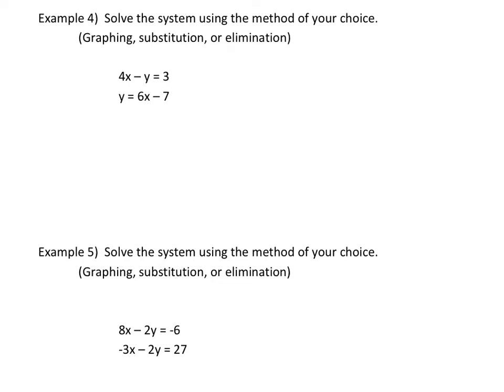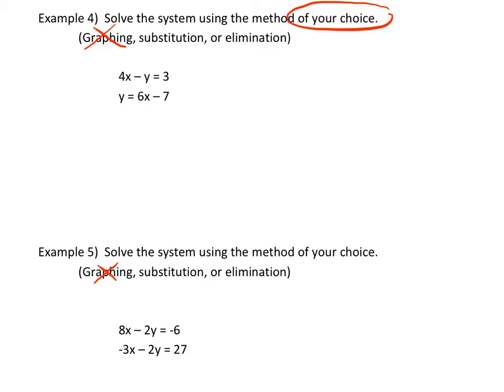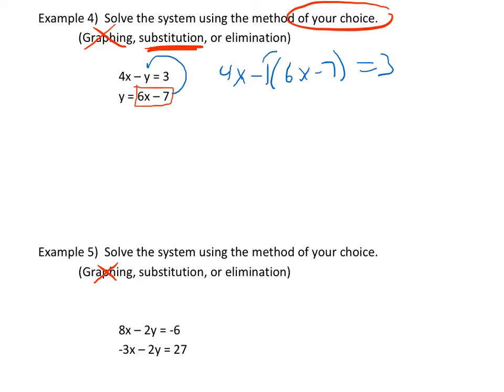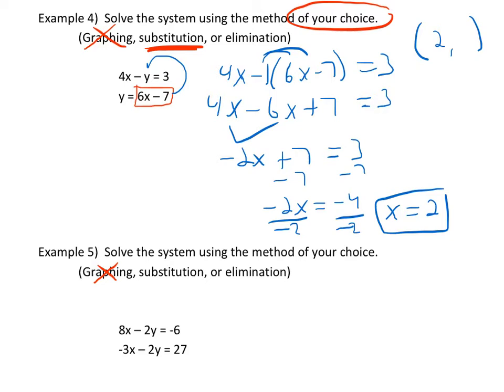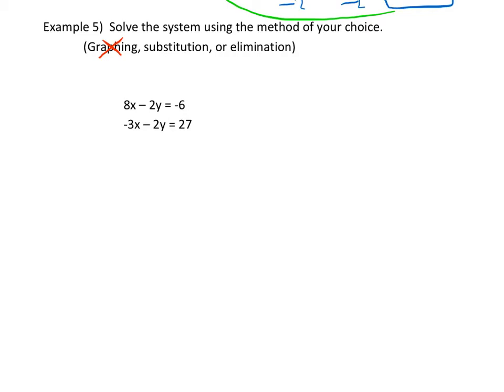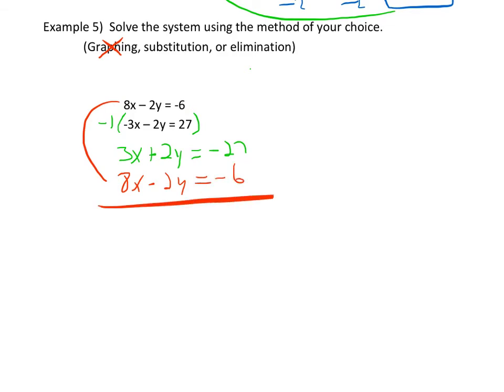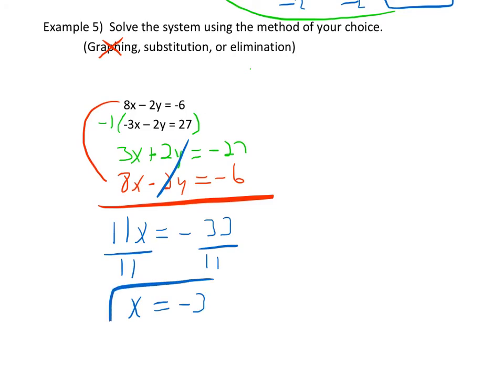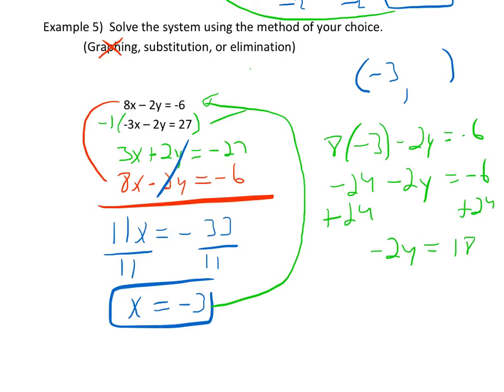A1 L2.4 V3 Elimination Using Multiplication Ex 4 & 5